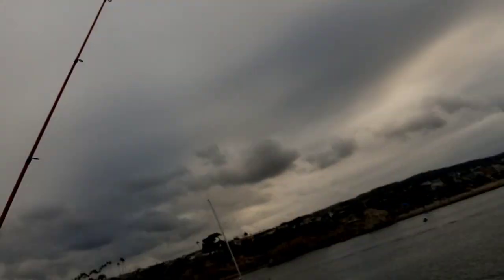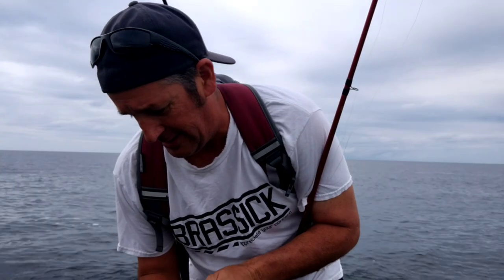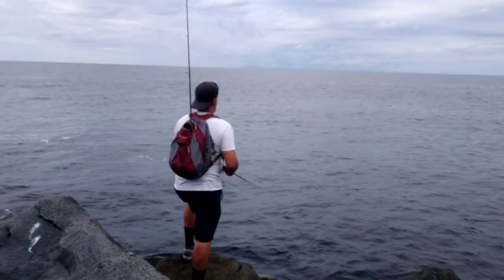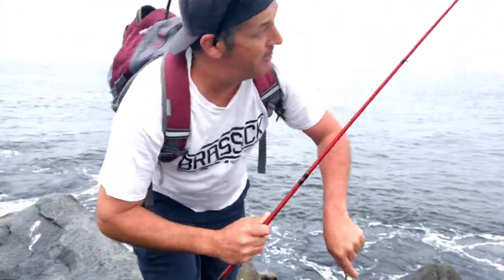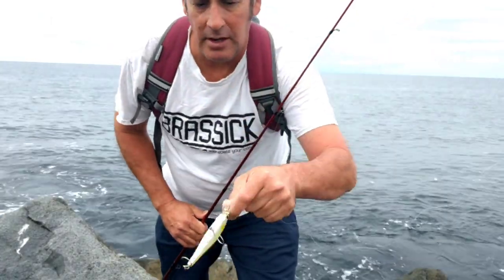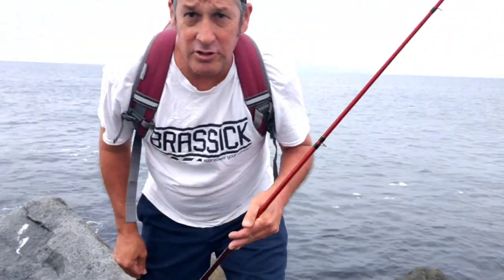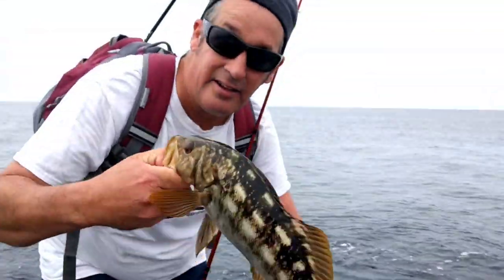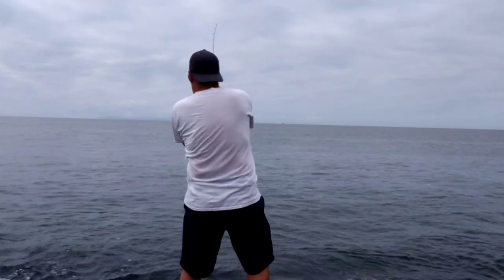Fishing the Newport Harbor Jetty (The Wedge) Bonito and Calico Bass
Fishing the Newport Harbor Jetty. The"Wedge". Bonito and Calico Bass on the Jerkbait! Luckycraft Lures.